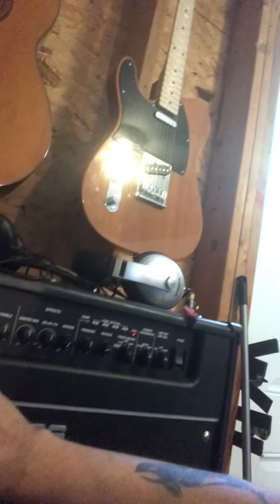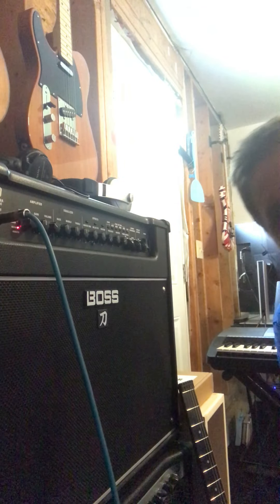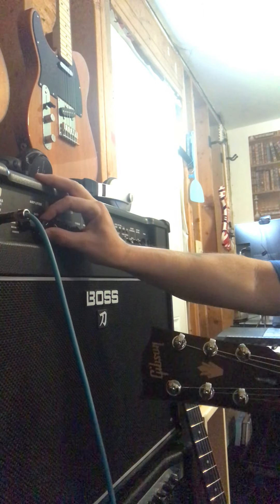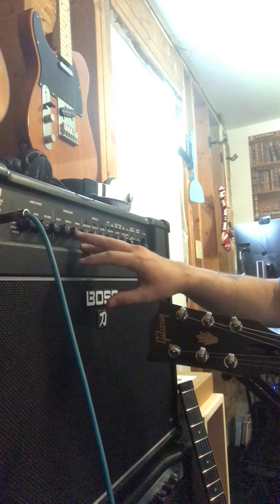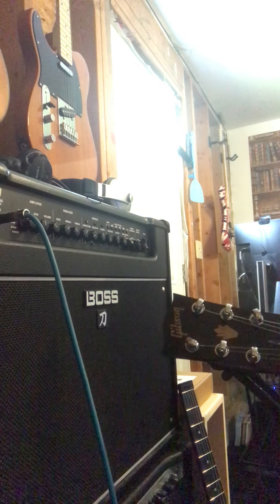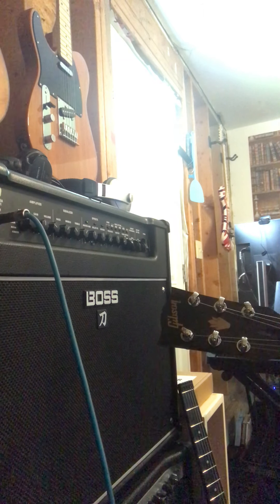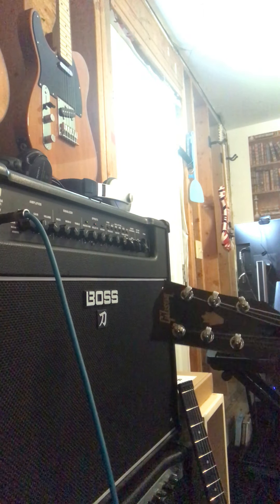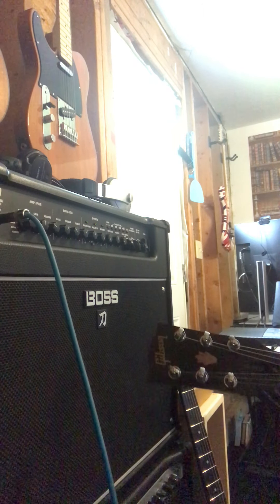Boss Katana Artist 100 - Setting Up Presets